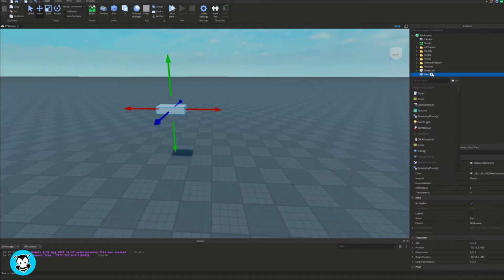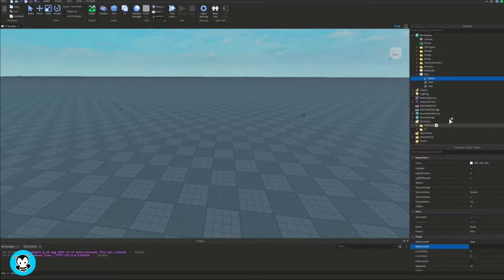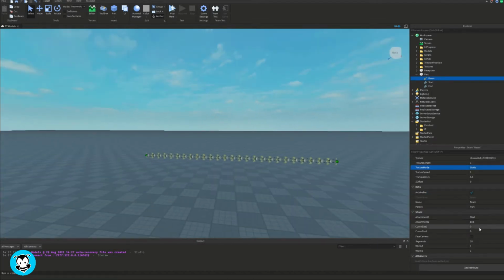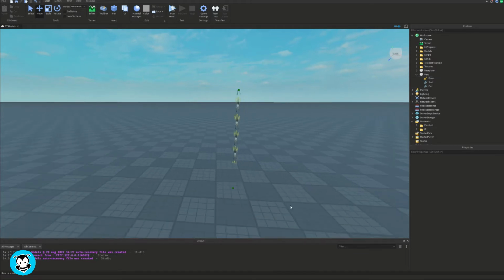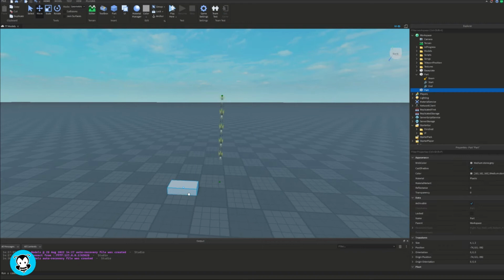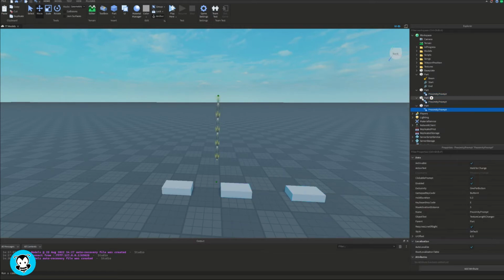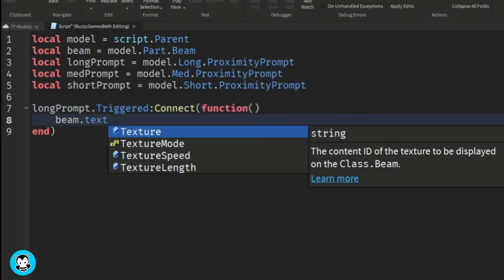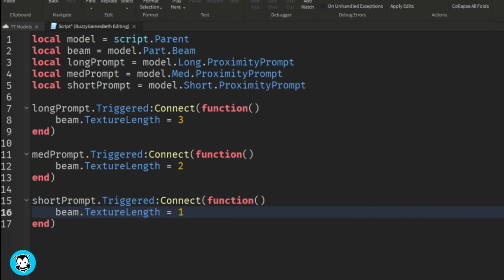How to Change the Texture Length of Beams Pressing a Button in Roblox Studio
Watch this video to learn how to step by step change the texture length of beams pressing a button for your game using Roblox Studio!